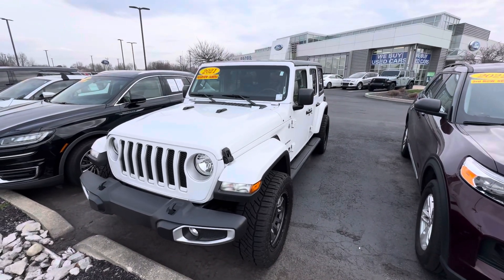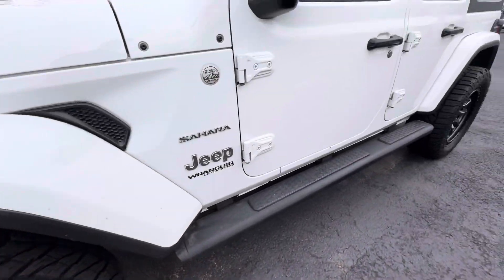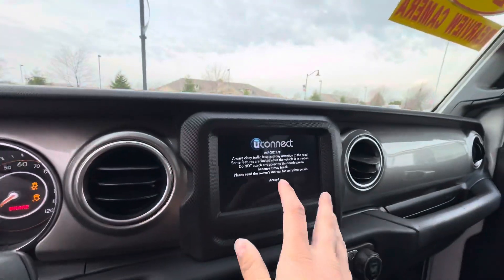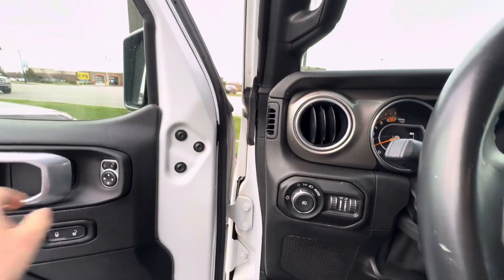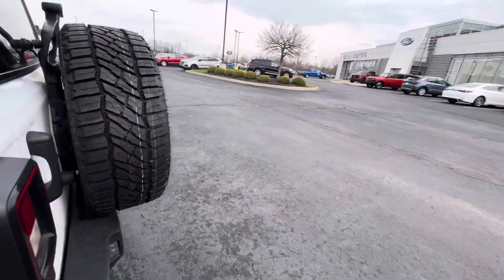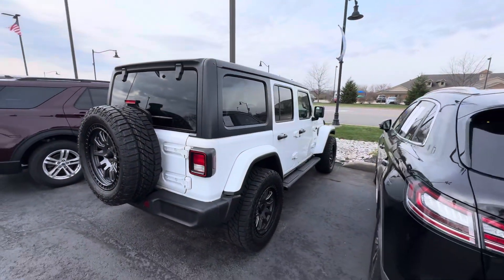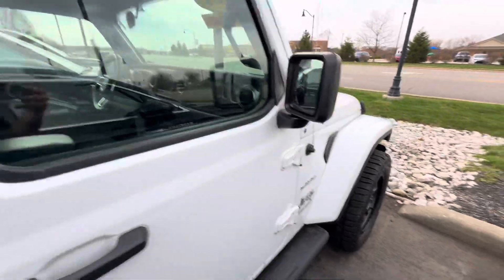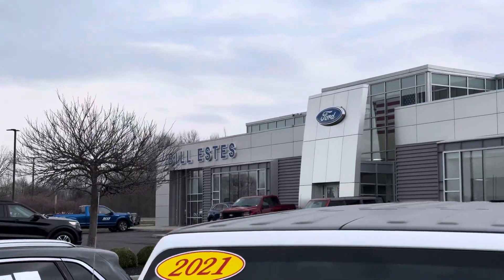2021 Jeep Wrangler Unlimited Sahara